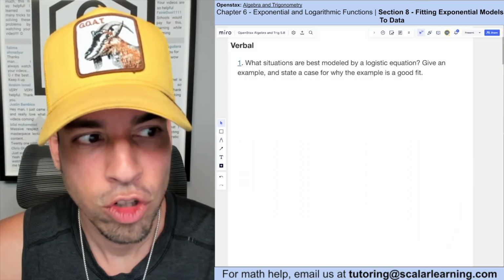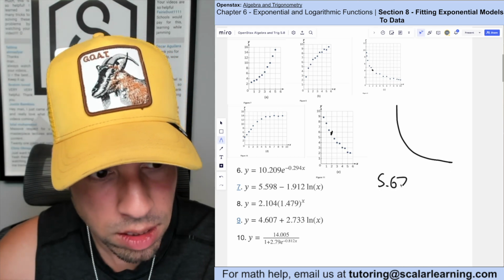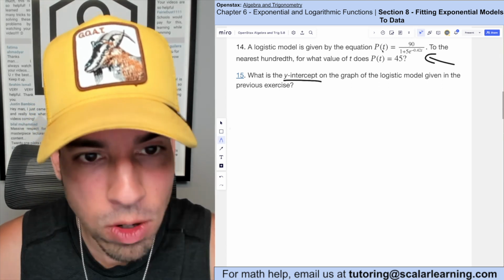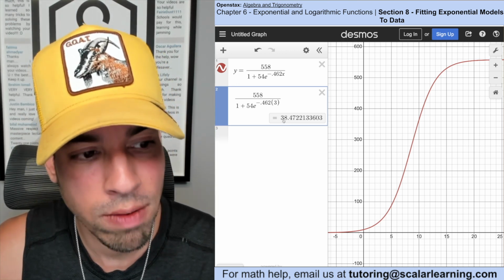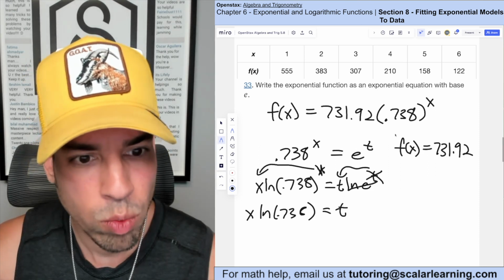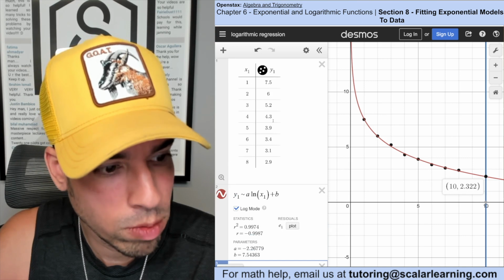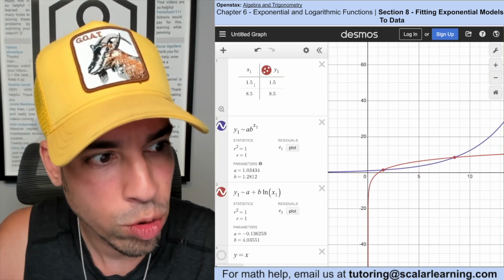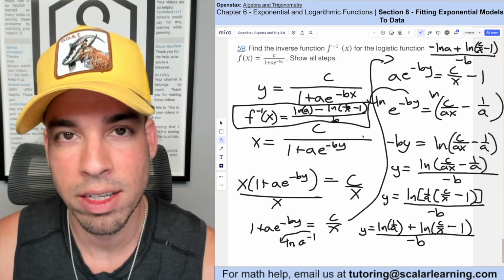OpenStax: Algebra and Trigonometry - Chapter 6, Section 8 | Fitting Exponential Models to Data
Welcome to Huzefa’s explanation video of OpenStax Algebra and Trigonometry textbook. This is a full walkthrough of Chapter 6, Exponential and Logarithmic Functions, Section 8, Fitting Exponential Models to Data. Watch Huzefa as he reviews exercises 1-59 odd.

To skip to a particular question, use the chapters below:

00:00 Introduction
00:15 Exercise 1
01:18 Exercise 3
02:19 Exercise 5
02:40 Exercise 7
02:40 Exercise 9
04:54 Exercise 11
05:35 Exercise 13
06:24 Exercise 15
06:51 Exercise 17
07:17 Exercise 19
08:50 Exercise 21
09:20 Exercise 23
09:55 Exercise 25
10:35 Exercise 27
11:10 Exercise 29
11:32 Exercise 31
11:43 Exercise 33
13:13 Exercise 35
13:42 Exercise 37
14:29 Exercise 39
14:55 Exercise 41
15:05 Exercise 43
15:41 Exercise 45
16:11 Exercise 47
17:01 Exercise 49
17:20 Exercise 51
17:35 Exercise 53
18:10 Exercise 55
18:46 Exercise 57
19:46 Exercise 59